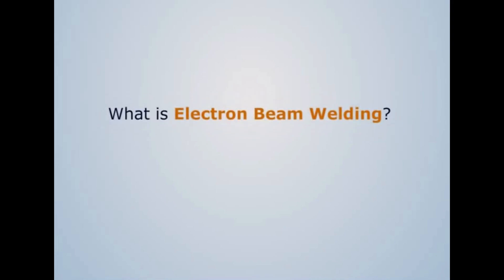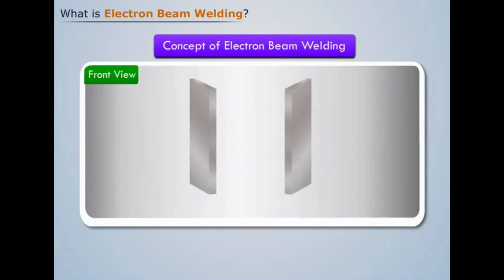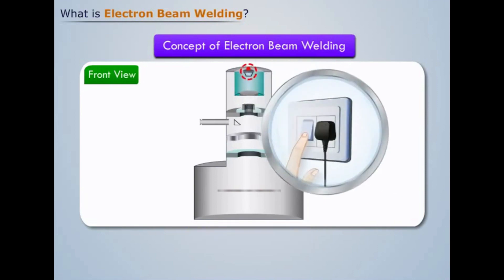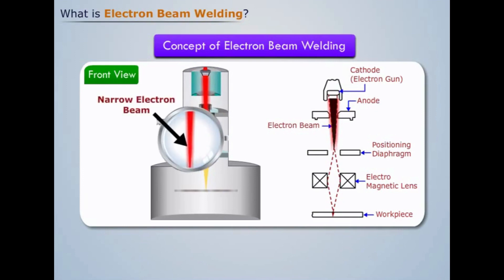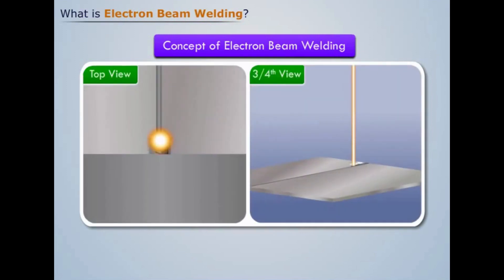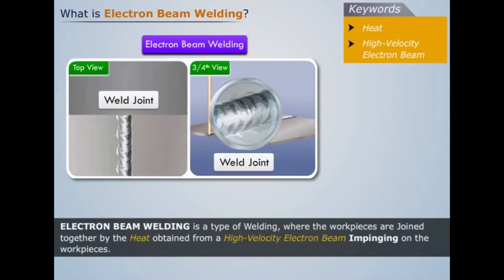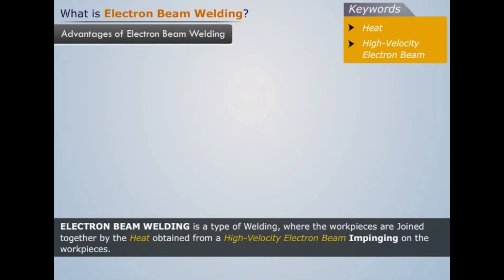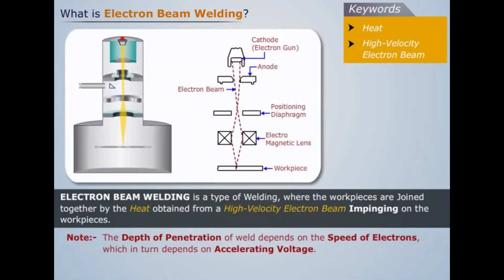Electron Beam Welding | Manufacturing Processes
In this video, we will discuss Electron Beam Welding. This throws light on 'Types of Welding'. The complete video-tutorials for Welding can be studied on Magic Marks.